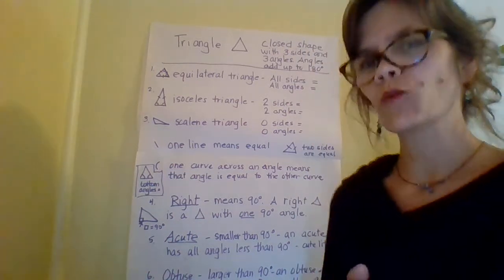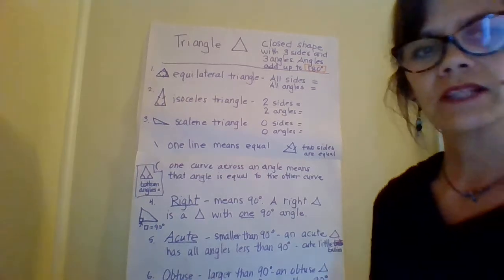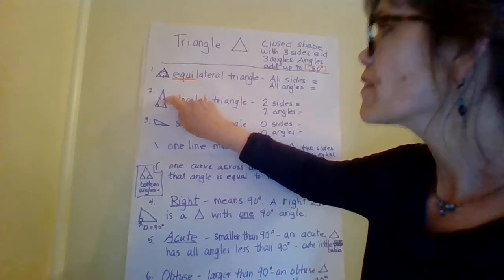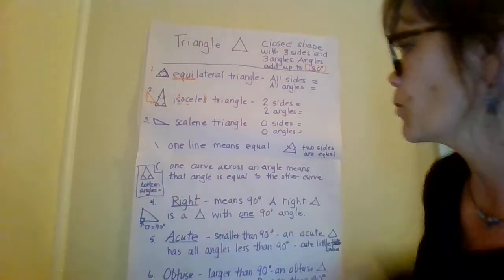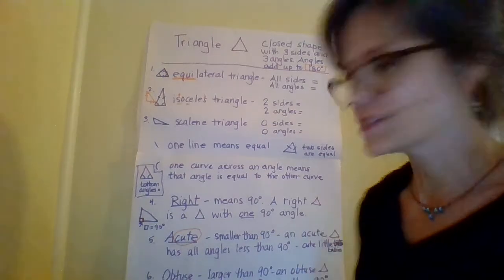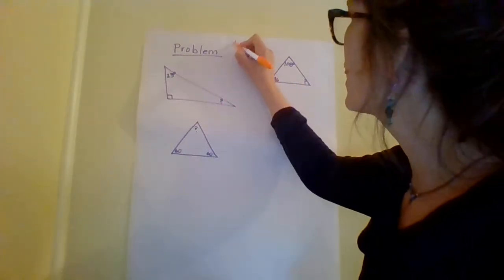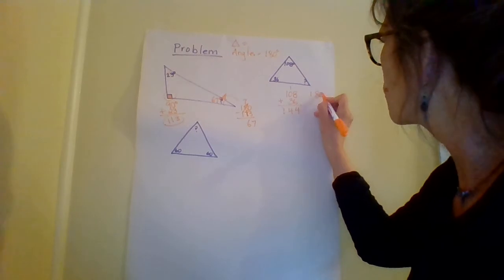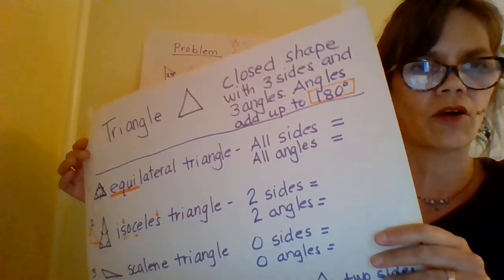Attributes of Triangles